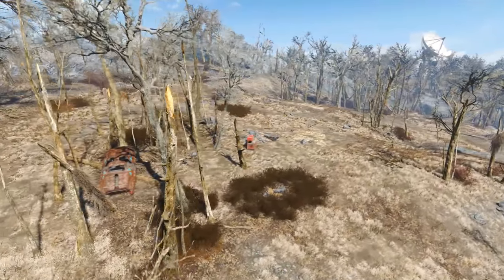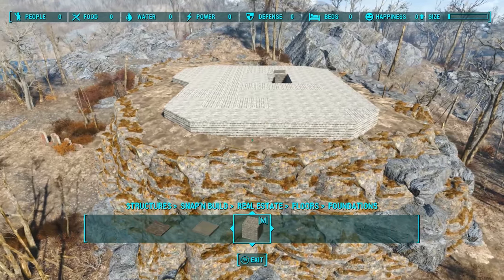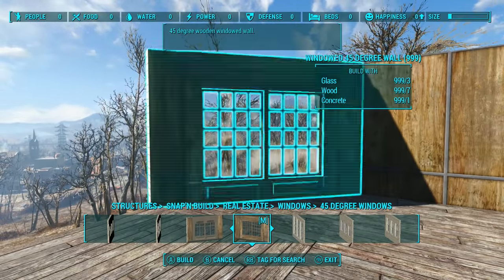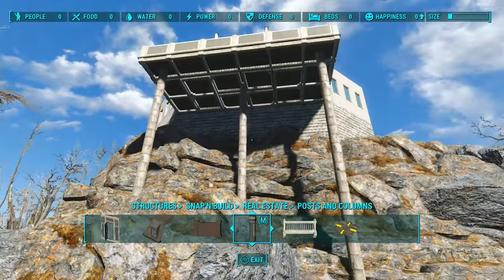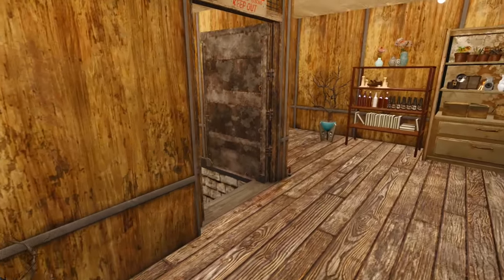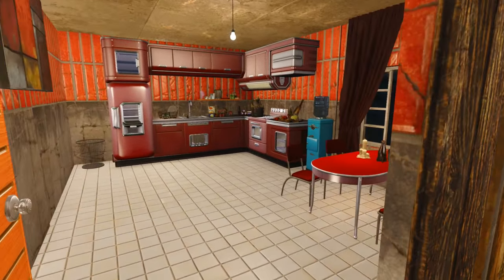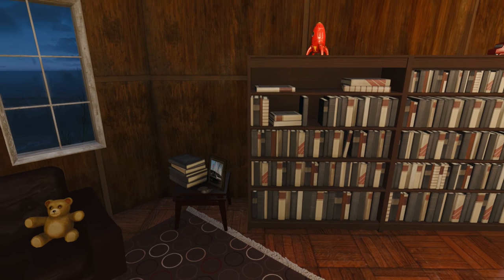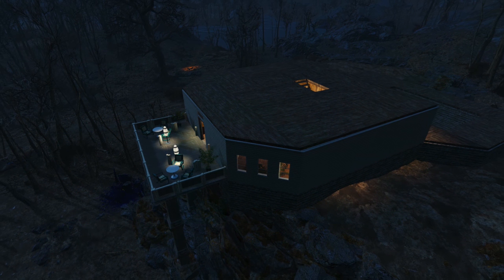Fallout 4 Custom Settlement - Mother's House #1 - Fallout 4 Settlement Building PC - Real Estate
Welcome to a Fallout 4 custom settlement where we will build Mother's House. It will come in two parts, as will all future settlements to give you frequent uploads and to give me time to make the best things possible! This video is a part of my Fallout 4 Settlement Building series.

Fallout 4 Gameplay Overview:

The gameplay is largely similar to that of Fallout 3 and Fallout: New Vegas, with the ability to switch from first to third-person view. Additional features include a split-piece armor system (reminiscent of the armor system in The Elder Scrolls III: Morrowind), base-building, a dynamic dialogue system, an in-depth crafting system that makes use of every lootable object in the game as a source of raw material, and more. Enemies such as mole rats, mirelurks, raiders, super mutants, deathclaws, and ghouls return to the series.

The player character, the Sole Survivor, accesses the in-game menus through a Pip-Boy to manage statistics, maps, data, and items. Players can also find game cartridges with retro themed mini-games which can be played on the Pip-Boy. Another returning gameplay feature is the Vault-Tec Assisted Targeting System (V.A.T.S.), which can play an important part in combat. While using V.A.T.S, real-time combat is slowed down, and action is played out from varying camera angles in a computer graphics version of "bullet time." Attacking in V.A.T.S. costs action points, limiting the number of actions available at a time, and the player can target specific body areas for attacks to inflict specific injuries; headshots can be used for quick kills or blinding, legs can be targeted to slow enemies' movements, and opponents can be disarmed by shooting at their weapons.

A new equipment system allows a wide variety of upgrades and customization for weapons and armor. Unlike the previous two Fallout games, weapons and armor do not deteriorate with use and no longer require constant maintenance.